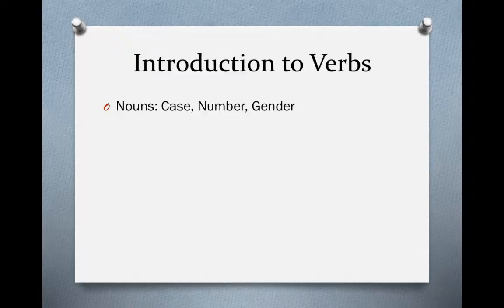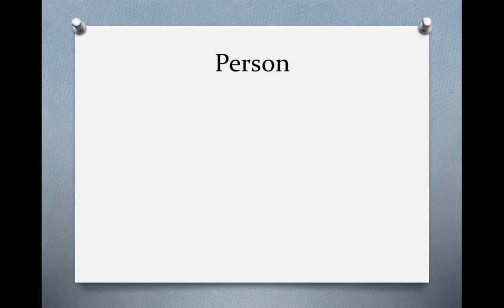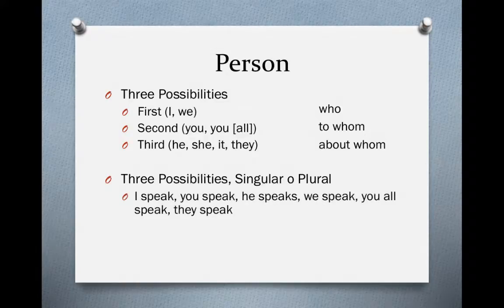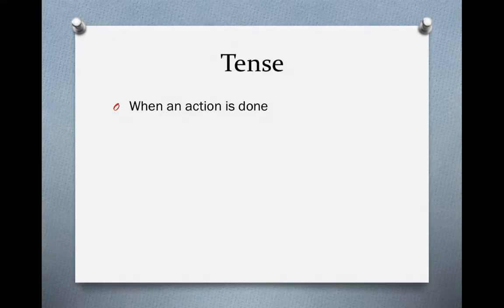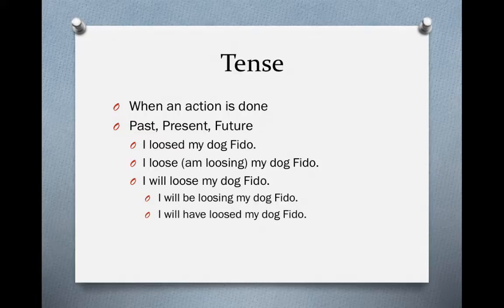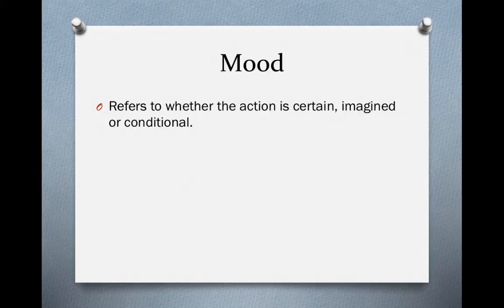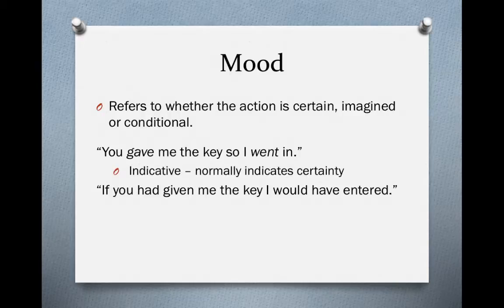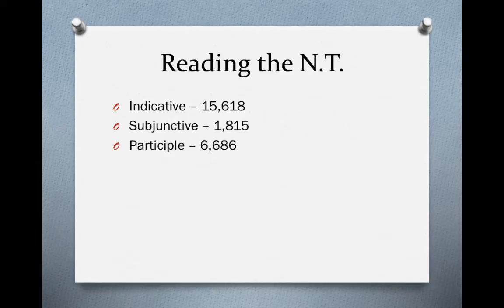Biblical Greek: Introduction to Verbs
A summary of introduction to verbs in the first year Greek class offered online by Maranatha Baptist University.